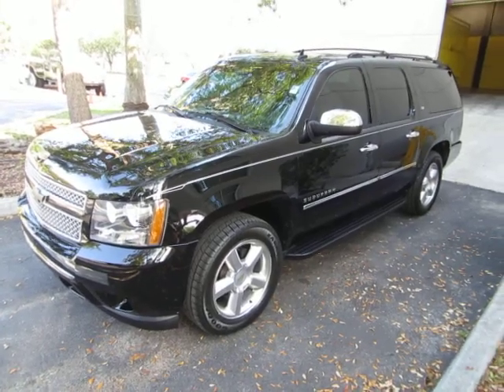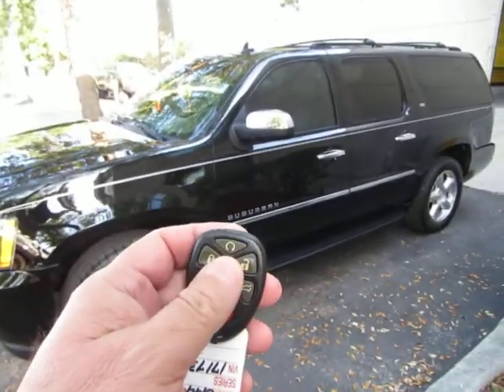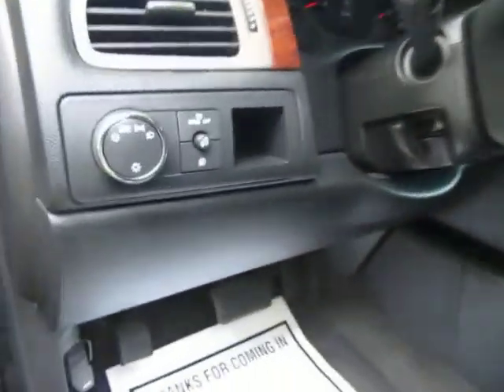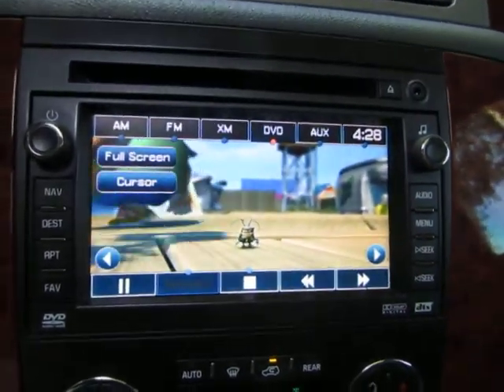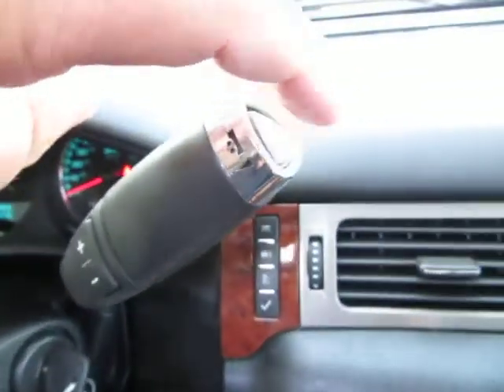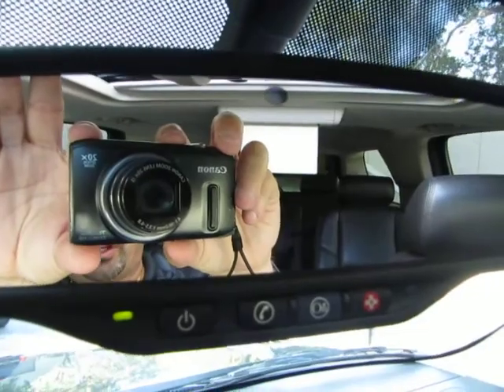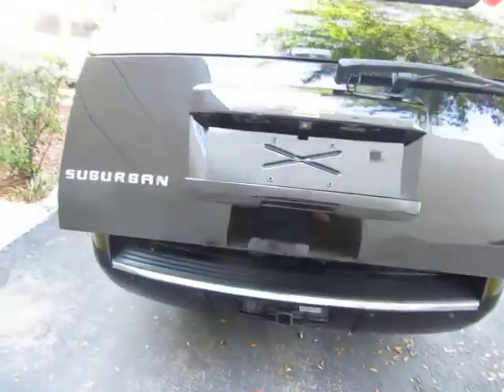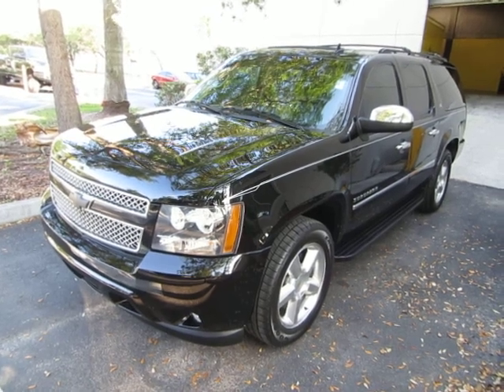2010 Chevrolet Suburban LTZ 2WD used cars SUVs Miami Vehiclemax net black 32760